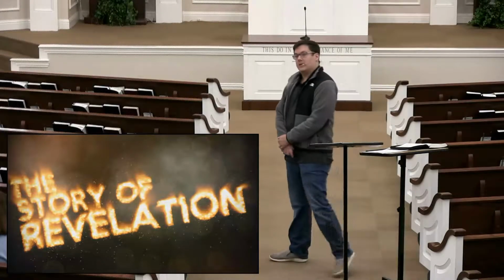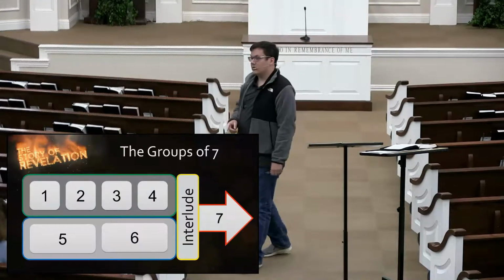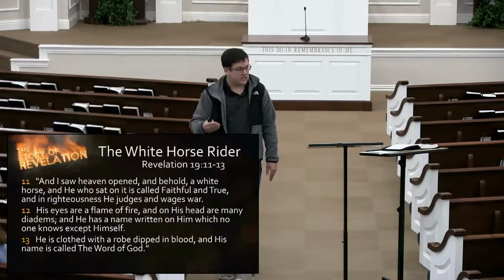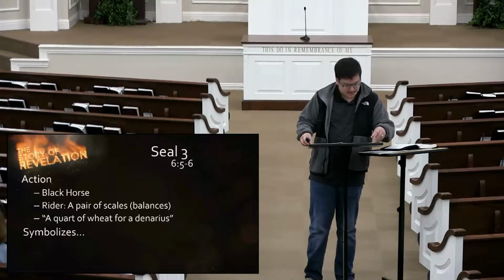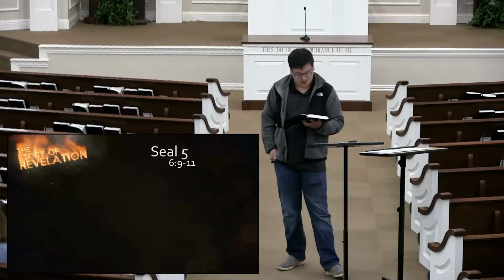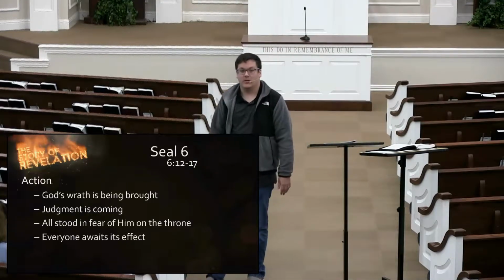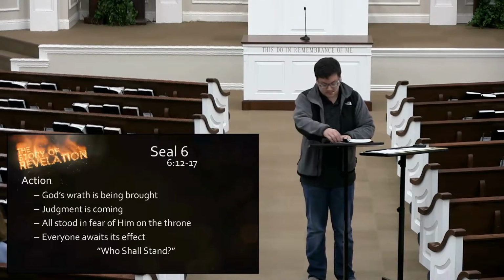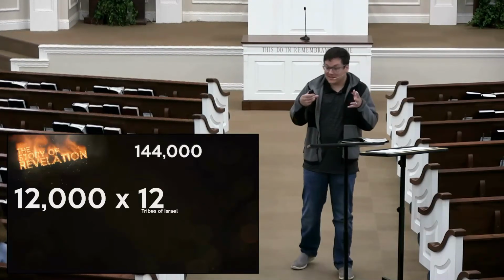The Story Of Revelation - Lesson 6